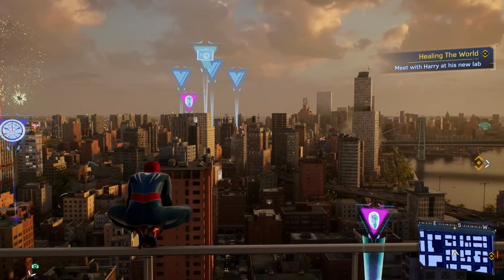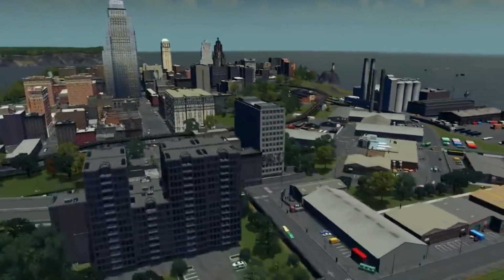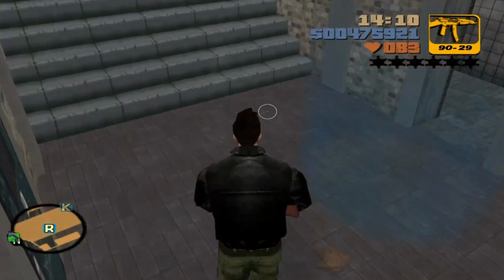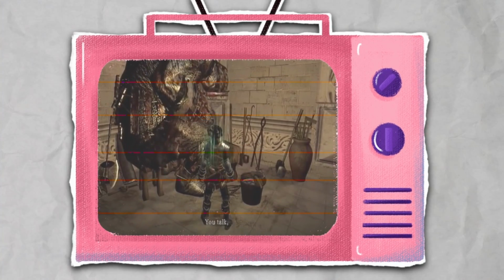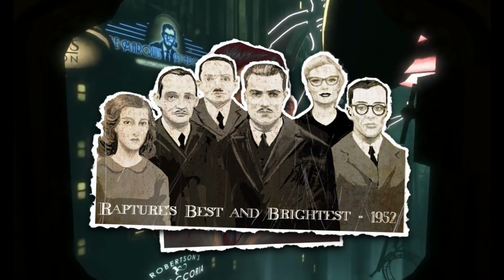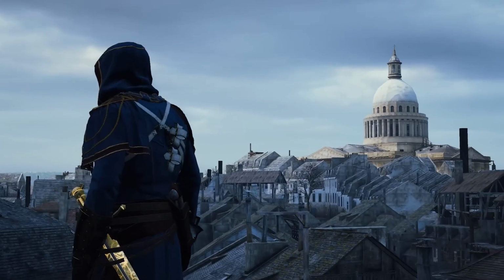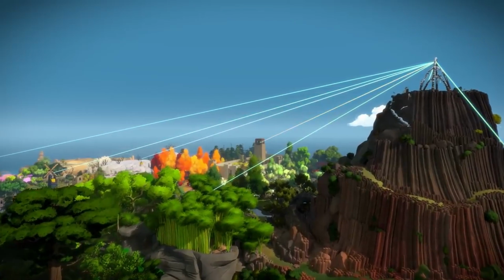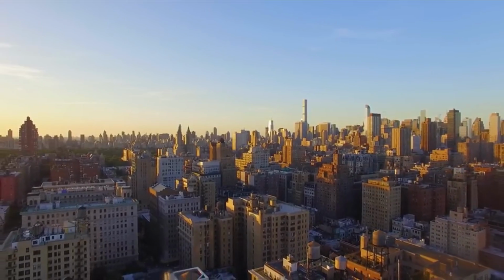How Video Game Architecture Achieves Realism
From GTA 3 to Assassin’s Creed and Spider-Man 2, video game architecture has become so realistic we often forget we are playing in a virtual world. But how is this immersion achieved, and what is the relationship between architecture and level design? Also, does this mean architects now make video games?!

TapTap is the ultimate platform to discover anything in gaming. Follow us and check out the app for all the games worth discovering.